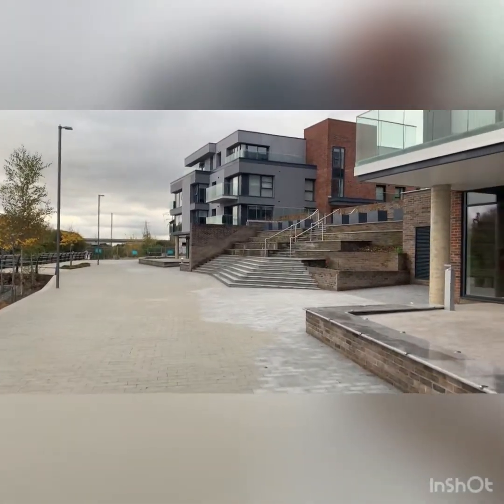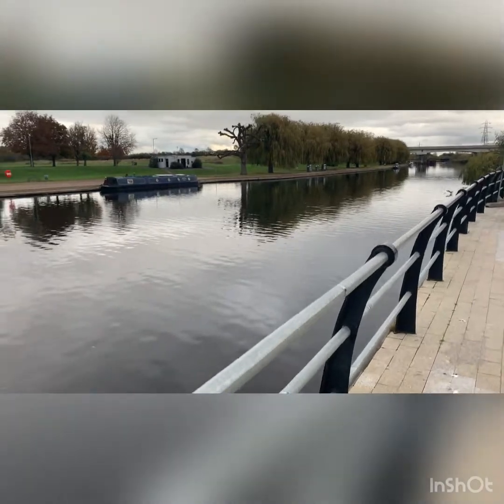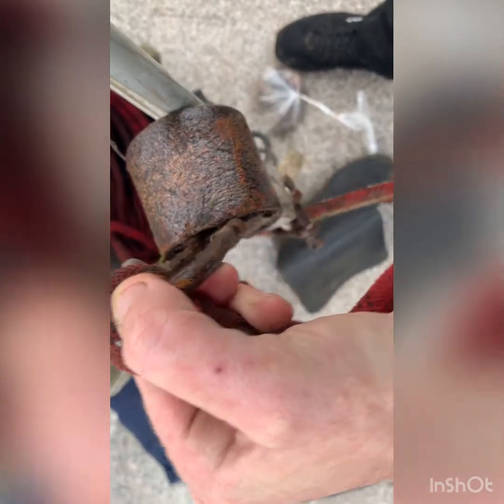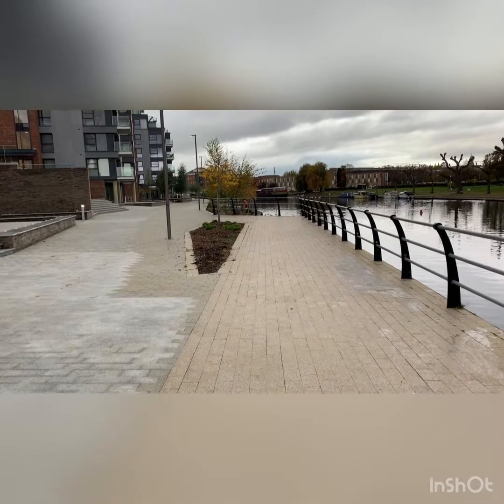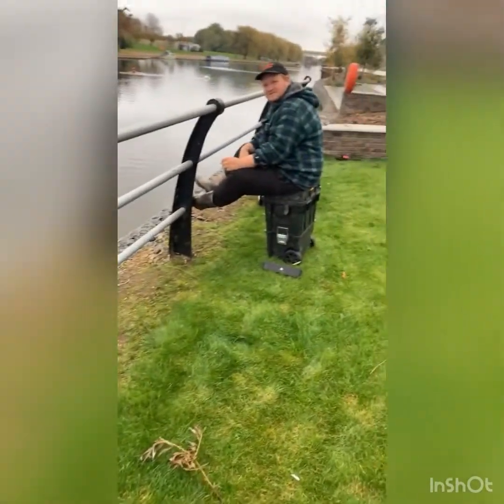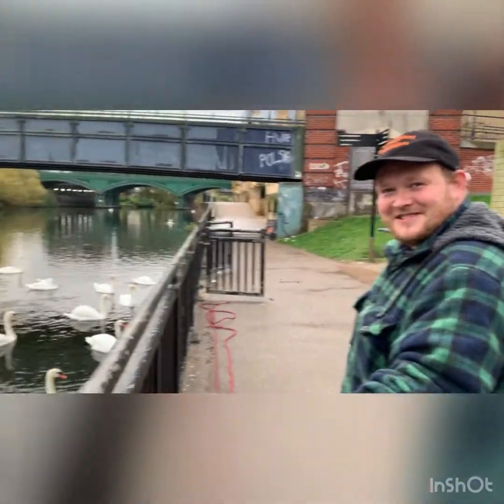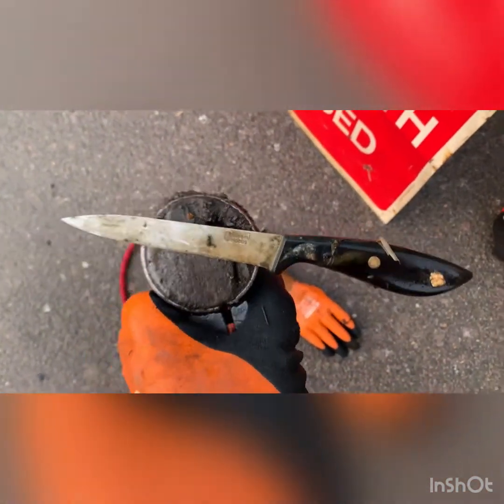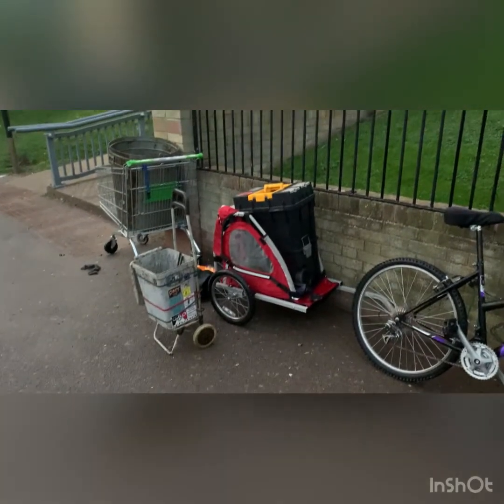Meet up with magnet demon & some cool finds 🧲🔪🪙 ( shout out )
Little meet up with magnet demon, some cool finds and more coins 👍

Gary - Instagram magnet_fishing_menace